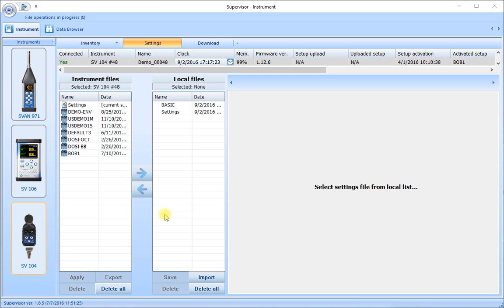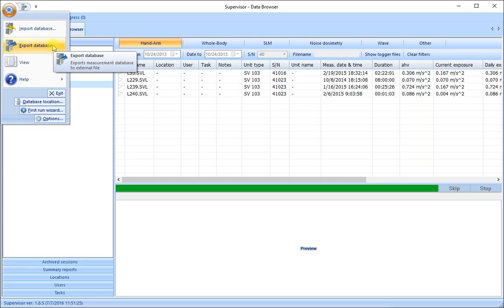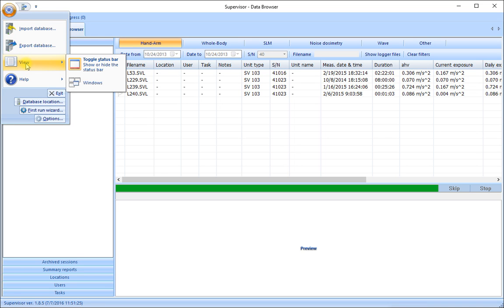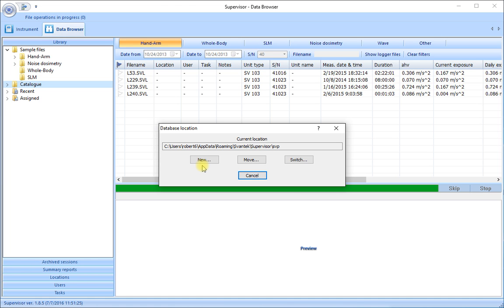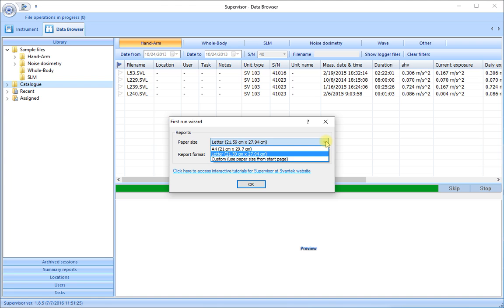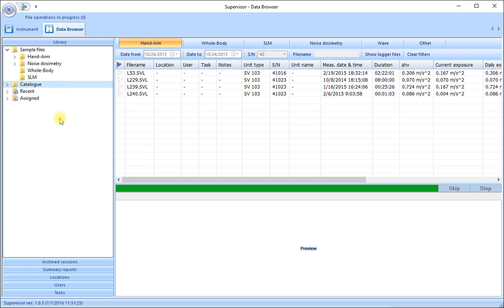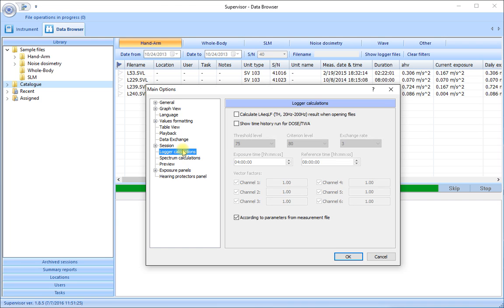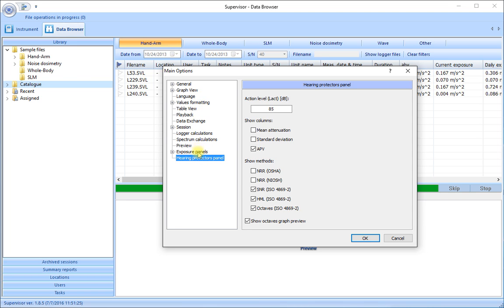Svantek Supervisor main menu options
Description of the menu options available in Svantek Supervisor software